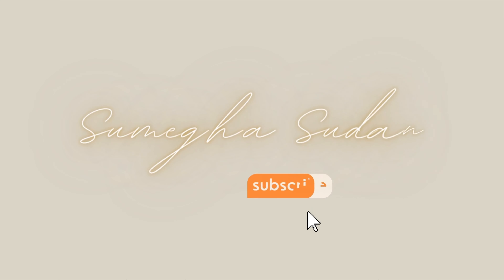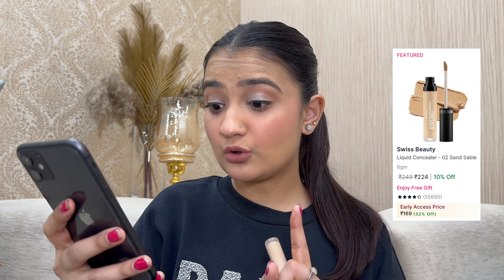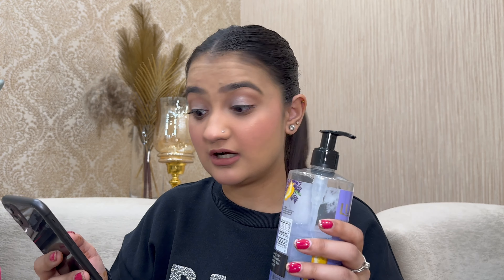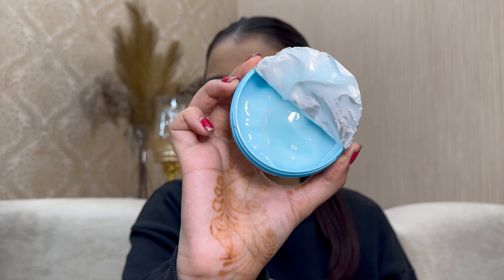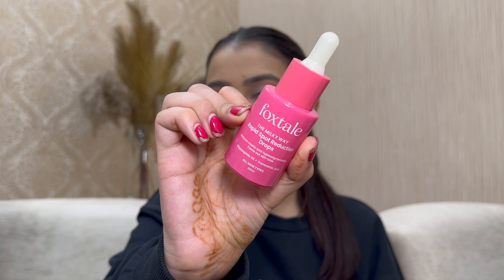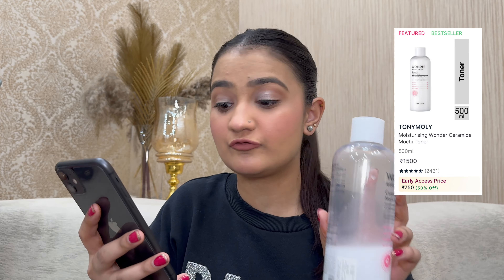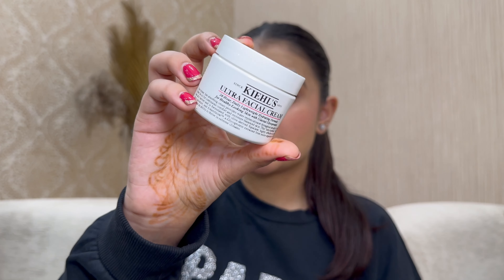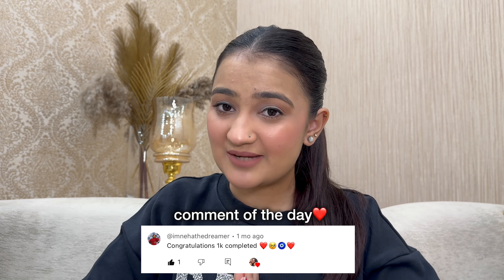*HUGE* Nykaa Pink Friday Haul | Upto 50% off | *HOT* deals and offers | Sumegha Sudan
HUGE Nykaa Pink Friday Sale Haul Starting At ₹100

Is This Video Sponsored: No

Links:

Blue Heaven Blush Lip And Cheek Tint - Flashy Pink
Blue Heaven Jelly & Butter Hydrating Lip Balm - Dusty Rose

Swiss Beauty Foundation for Flawless base - 02 Light Natural

Hope you all are having a good day, I love u thank u for being here

Sumegha x